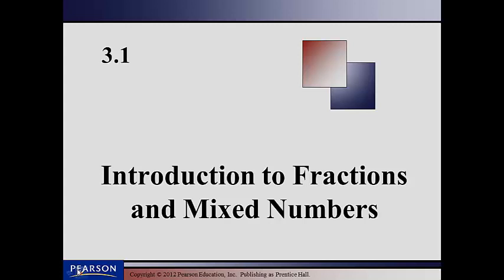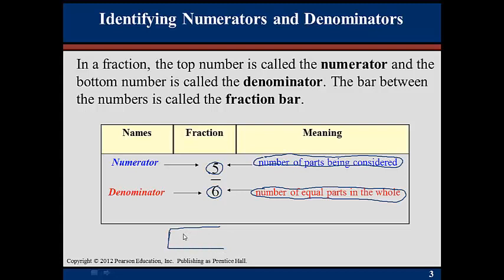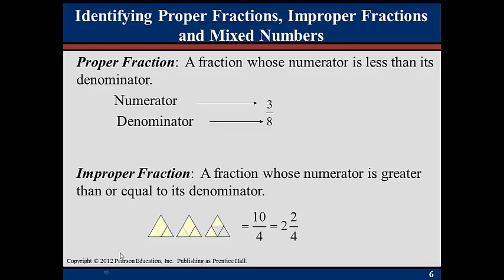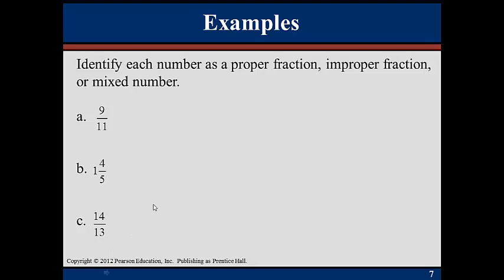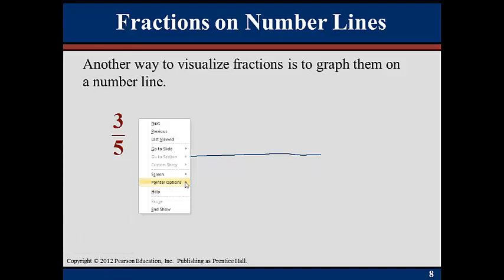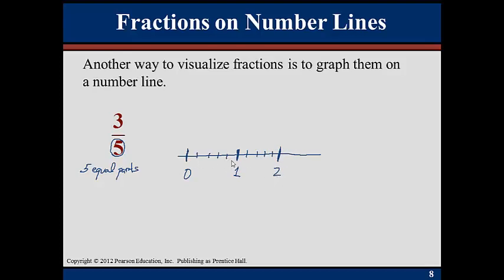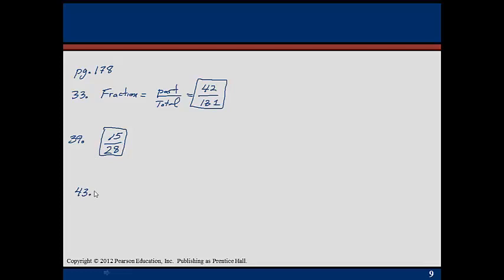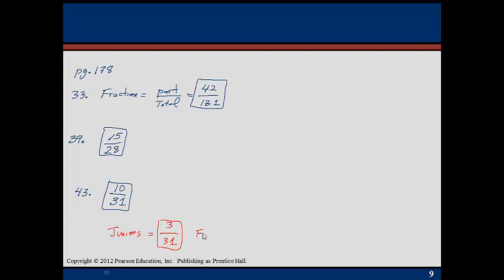Introductions to Fractions and Mixed Numbers: MAT 031 Chap 3.1 Notes